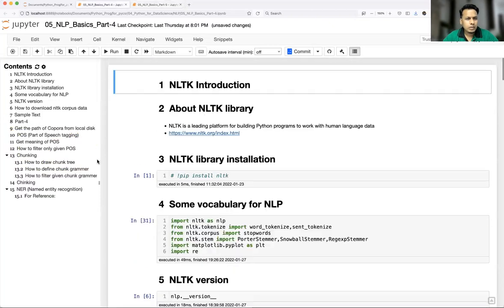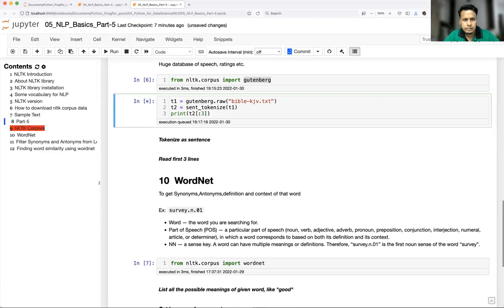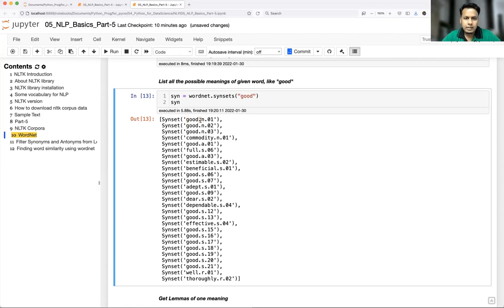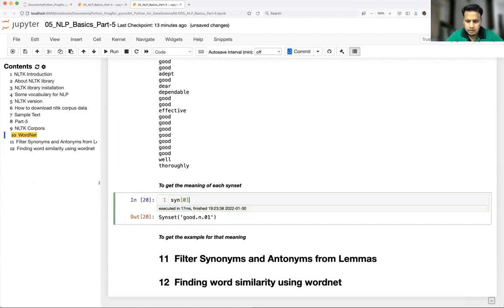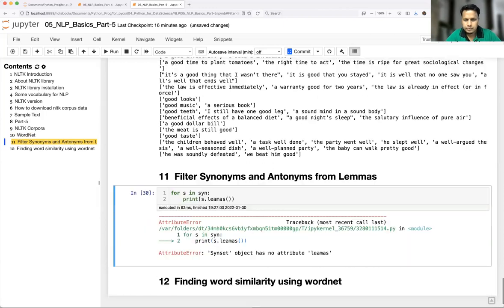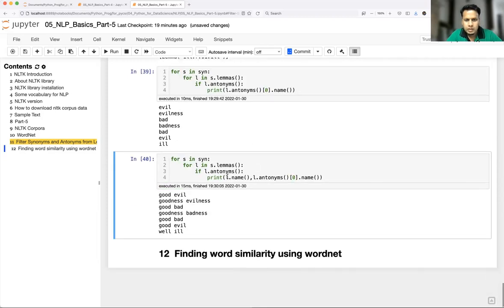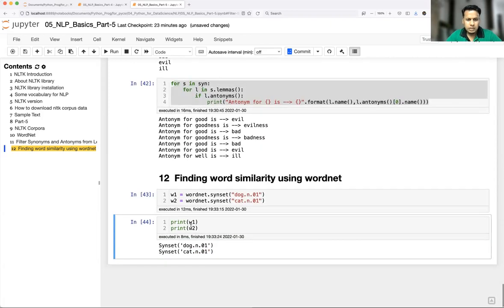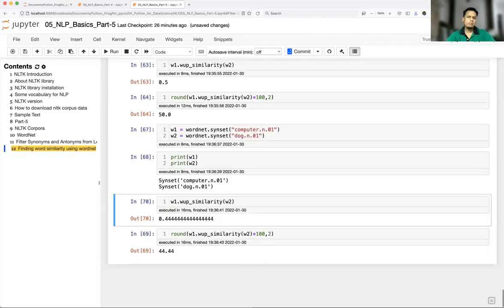Natural Language Processing Tutorial Part-5 | PyCSR | Learn Python Online with Pankaj Soni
In this tutorial you are going to learn followings:
- What is WordNet
- How to find all Synonyms
- How to get Lemmas of Synonyms using various POS
- What is Sensitivity of a word
- How to find all Antonyms
- How to get word similarity usign Wu Palmer function

4. Best reading material for Python-NLP

In this video you are going to learn followings:
1. NLTK Introduction
2. About NLTK library
3. NLTK library installation
4. Some vocabulary for NLP
5. NLTK version
6. How to download nltk corpus data
7. Sample Text
8. Part-5
9. NLTK Corpora
10. WordNet
11. Filter Synonyms and Antonyms from Lemmas
12. Finding word similarity using wordnet

""Happy Learning''!!!